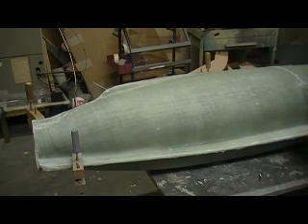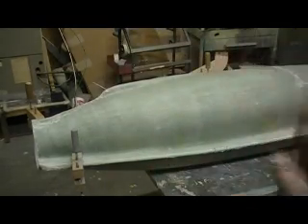makin the perfect mold # 13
pulling new mould apart